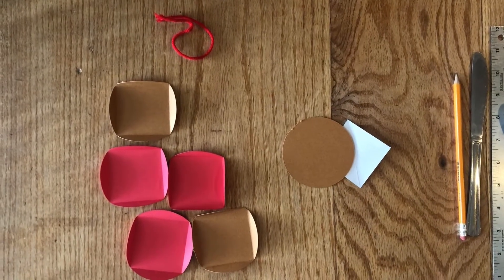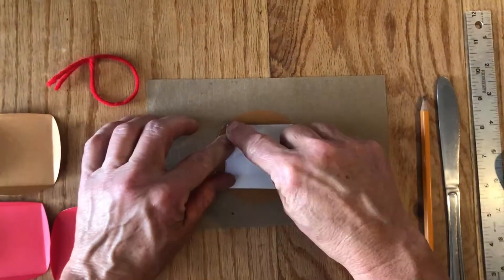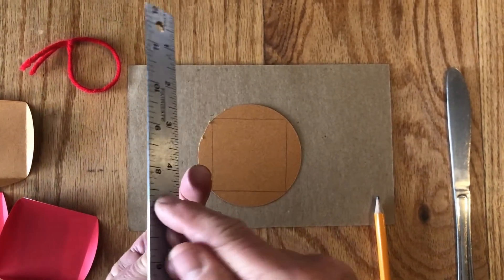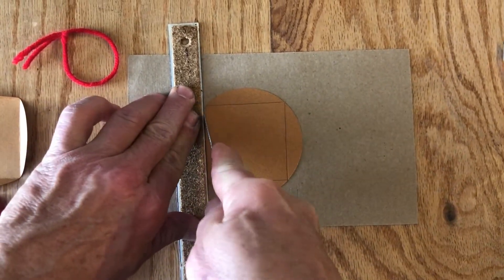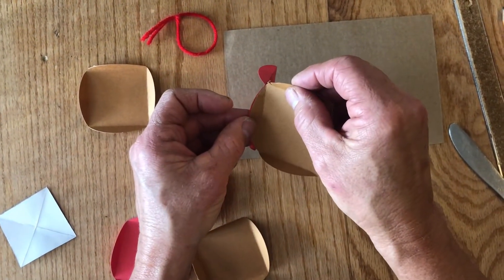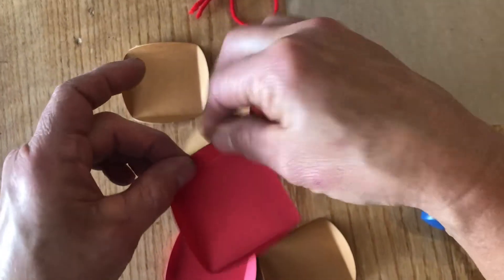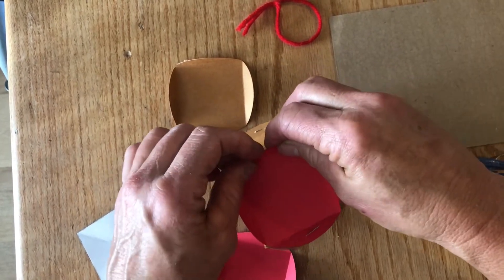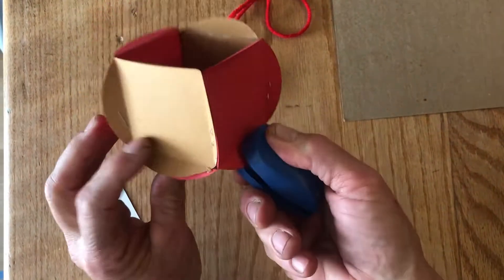Six Sided Ornament